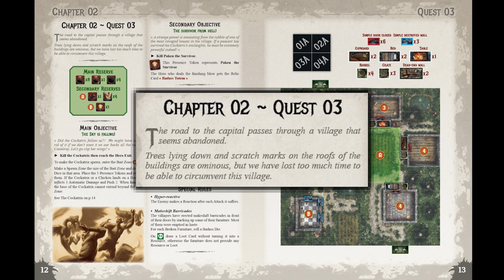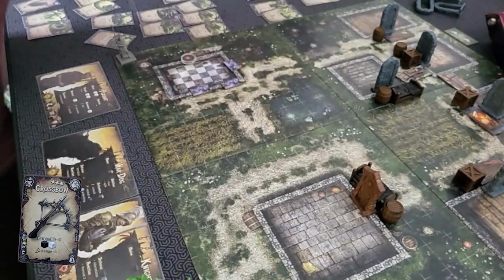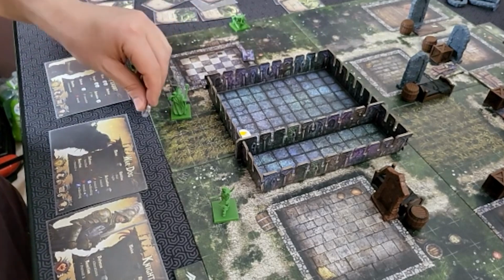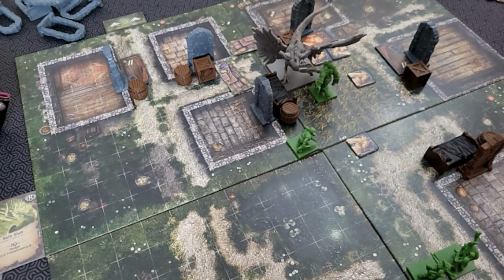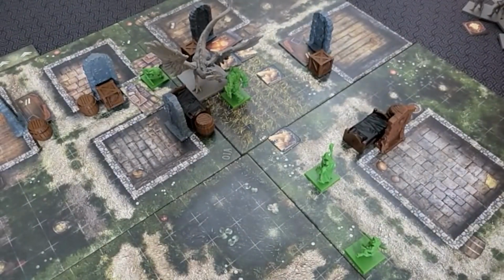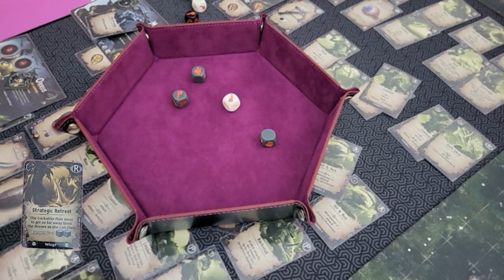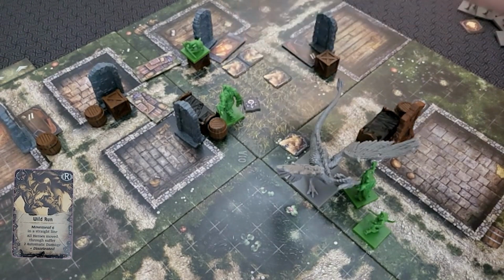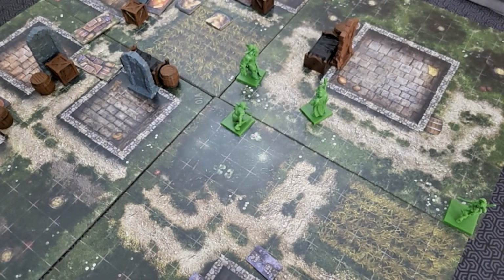OrcQuest: Warpath - Playthrough - Chapter 2, Quest 3 - The Cockatrix!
Skip to 6:30 to get directly to the gameplay.

Re-upload to (hopefully) resolve audio issues. Sorry about that!

Join me, won't you? On our way to Castleray something in the skies has set upon us! The Cockatrix! Our first major boss bottle in OrcQuest!

Enjoy the playthrough!

OTHER GAMES?
What are some other games you might want to see played? Some games I currently have are: Distilled, Descent 2e, Deep Rock Galactic, Gloomhaven: Jaws of the Lion, Quest for the Lost Pixel, Sub Terra & Sub Terra II, HeroQuest (throw in some AxianQuest?) and Advanced HeroQuest, Warhammer Quest, Tiny Epic Dungeons, Dune: Imperium, & HEAT. If you'd like to see a playthrough of a game I don't have let me know and I'll see if I can pick up a copy! A link to a full list of games I own is below. I'll gladly play any of them and upload it if you're interested in seeing it!

Join us over at the OrcQuest Warpath Fans Facebook page! You'll find campaign and character sheets there in the Files section. I'm also brewing up a little something for easily tracking your resources and being alerted as to when you have enough resources for an upgrade.. automatically!